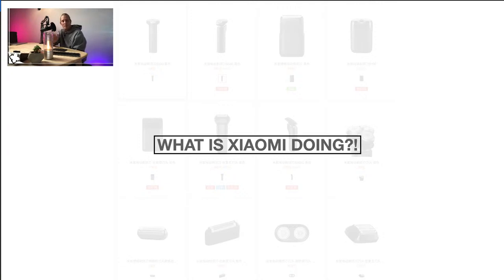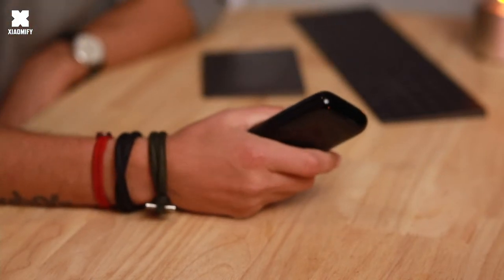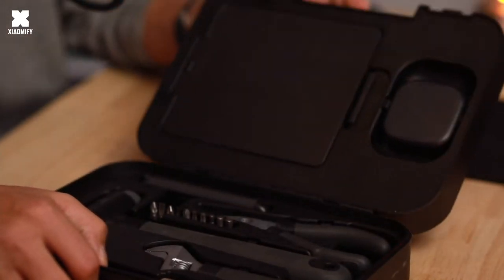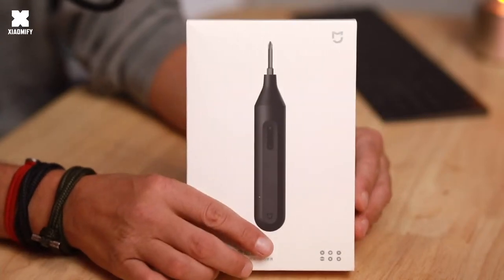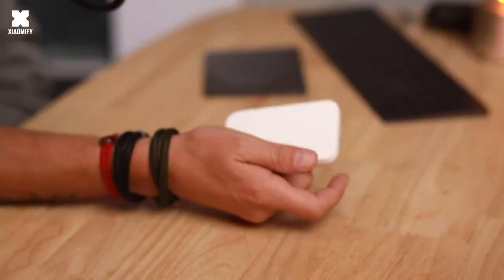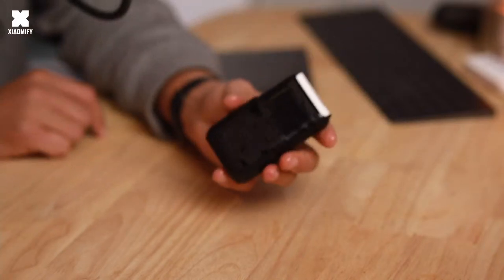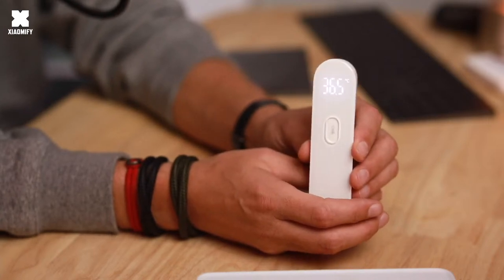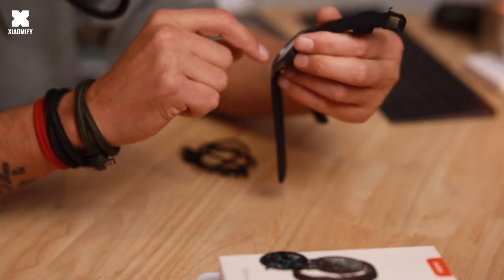What Is Xiaomi Doing?! Black Friday Livestream - special!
What is Xiaomi doing?! The black Friday Special! It's the first time doing this live, so well.. anything could happen!
Xiaomi SAFE
Xiaomi Desktop Air purifier
Xiaomi Ear Thermometer
Xiaomi iHealth contactless thermometer
Xiaomi Braun Shaver - AliExpress

Xiaomi electric small screwdriver set
Xiaomi Electric screwdriver
Xiaomi screwdriver
Xiaomi WIHA screwdriver

UV sterilisation box
SmartMi Facemask

Xiaomi Quartz Watch
Xiaomi nail clipper
Xiaomi Nail clipper set
Xiaomi lint remover

MiBro Air